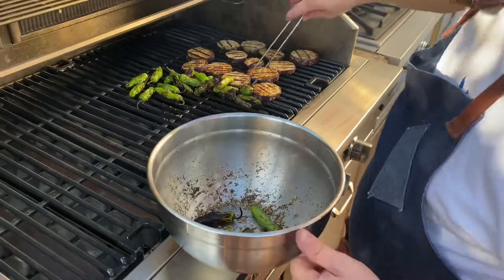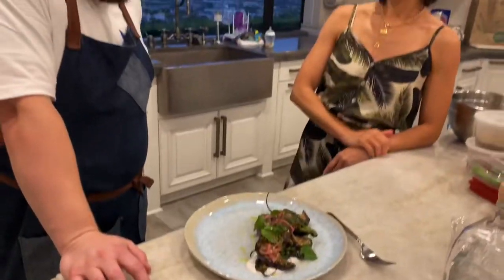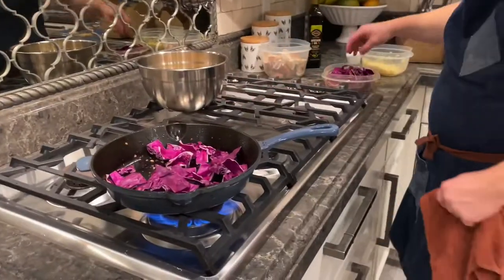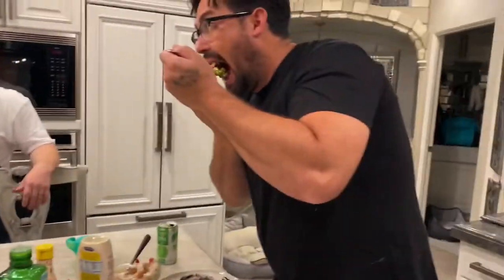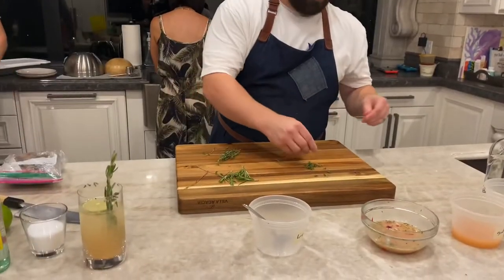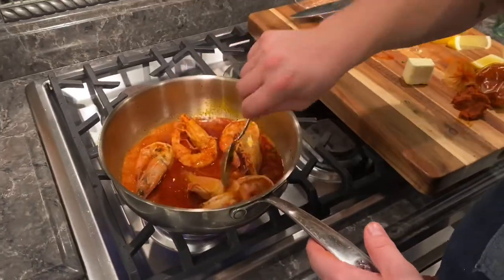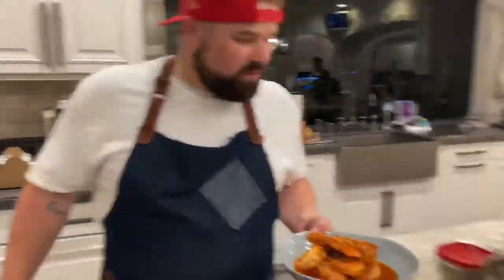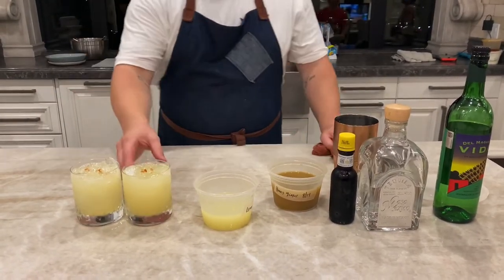Cooking at the Lopez’s [PART 2] | The Better Cook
We're back with a part 2 of Cooking at the Lopez's! The Better Cook takes control of one of Hollywood's most successful American actor and entertainment journalist team Mario and Courtney Lopez's kitchen!

In this PART 2 episode...

We continue to cook our vegetarian entree for Courtney...as well as starting a second salad for Mario. Both of them had major approval...these recipes will available on our course 2!

Next, Mario gets a evening treat with an authentic Paloma with real fresh grapefruit juice. Just remember, garnishes are huge successors in cocktails.

Then, Mario fills up on an all time favorite prawns and Nduja for a closing entree. It'ssss freaking AMAZING!!!

We topped everything off with a night cap for Mario... served up a Mexican Penicillin that brings out the smoky mezcal for a nice little play on a scotch drink.

to get full early access to 10 instructional videos AND 25+ recipe cards for PDF download!